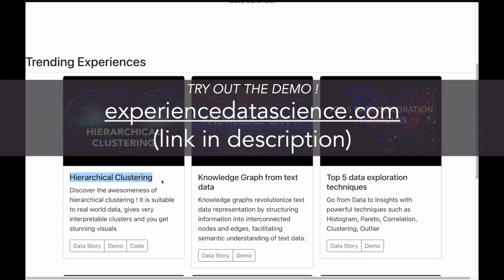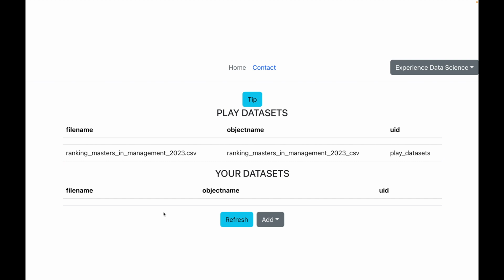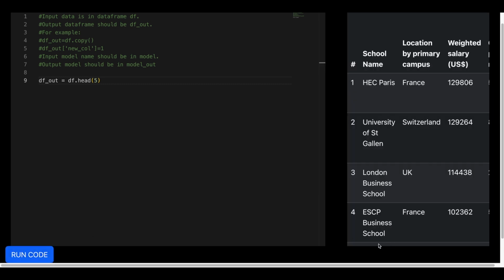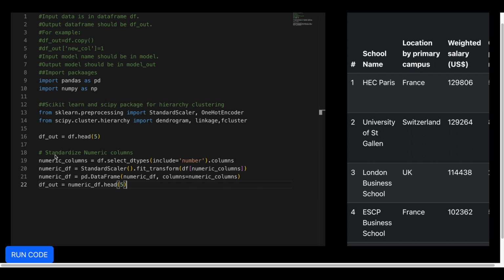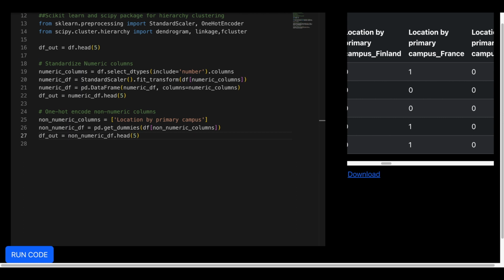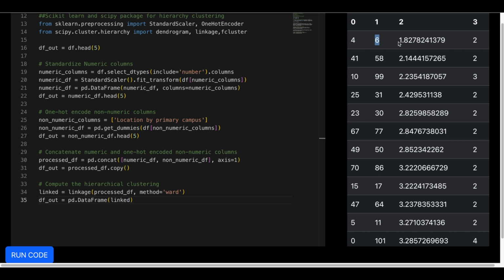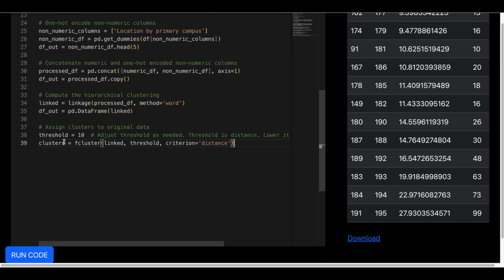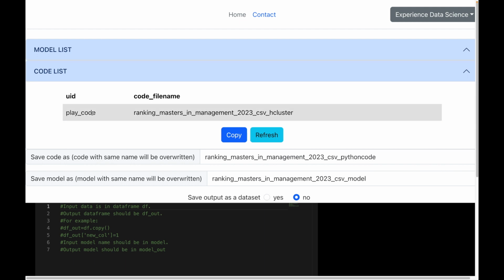Hierarchical Clustering is more than just visuals - See a very practical python demo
See a very practical demo of Hierarchical Clustering in python
You can try out the demo and get the code

You will find the Hierarchical Clustering experience on first page of the website or see all experiences-Data science and data analysis